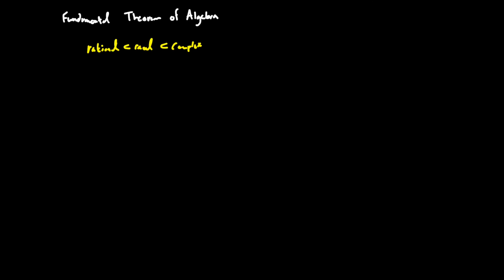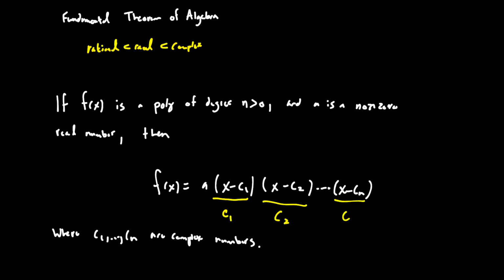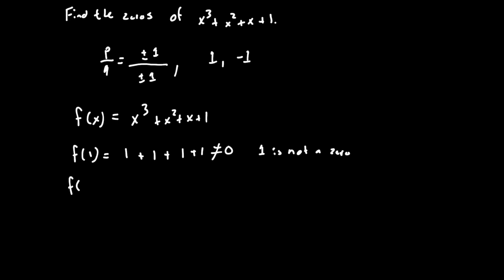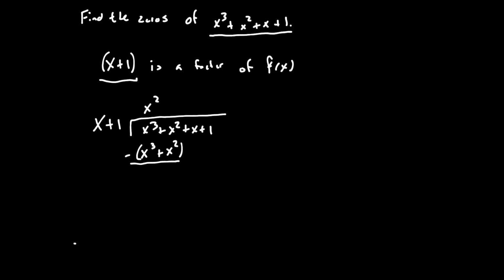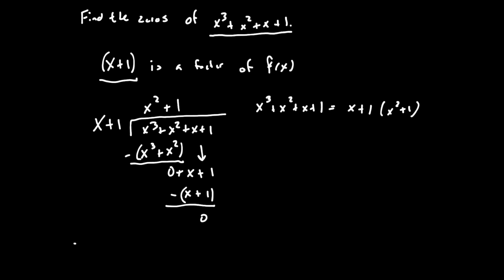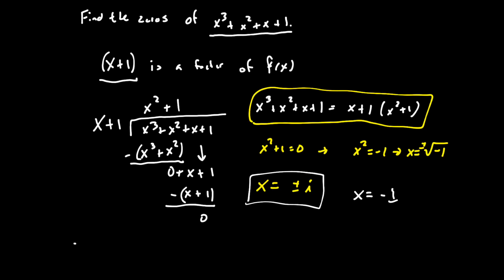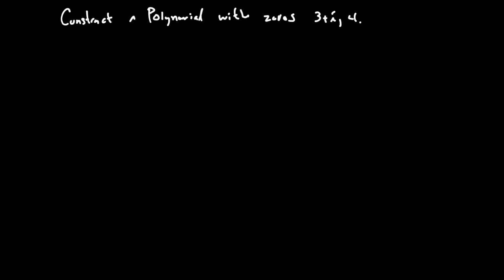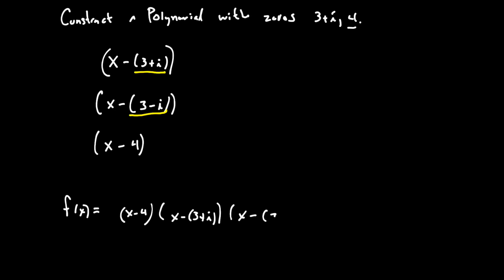Fundamental Theorem of Algebra